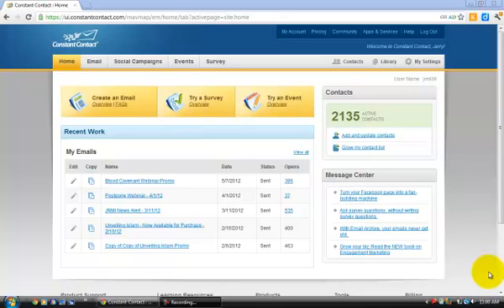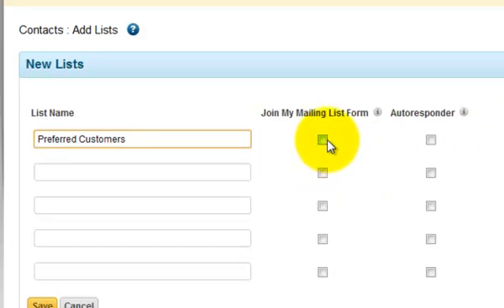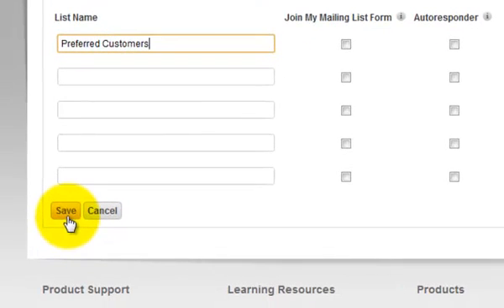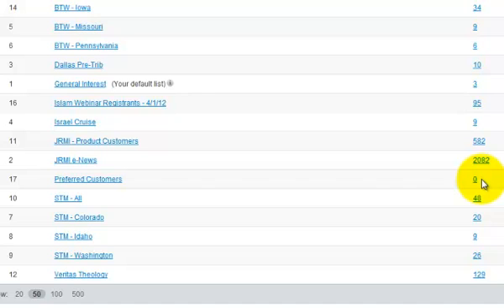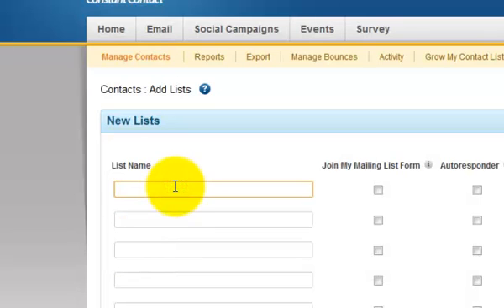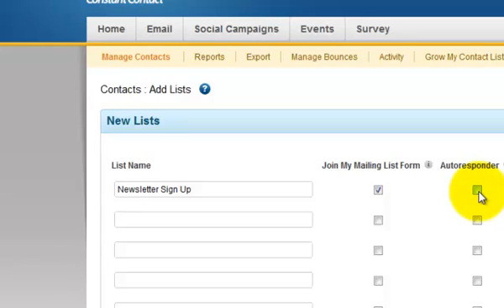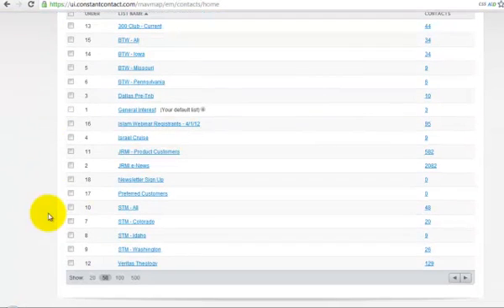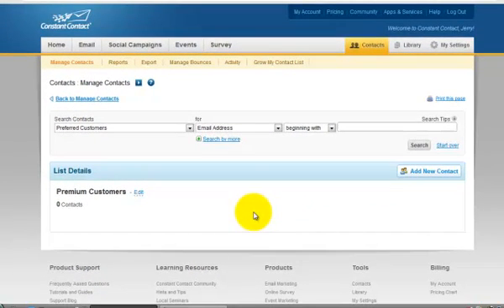How to Create a Contact List in Constant Contact - Email Marketing Tutorial for Constant Contact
Get a free 60 day trial to Constant Contact email marketing and also get a free 30 minute coaching session with one of our email marketing coaches. (No credit card required)

to get all of our Constant Contact email marketing video tutorials, trainings, and tips.

In this free Constant Contact tutorial, the Email Marketing Coach explains how to create a email subscriber list in Constant Contact.